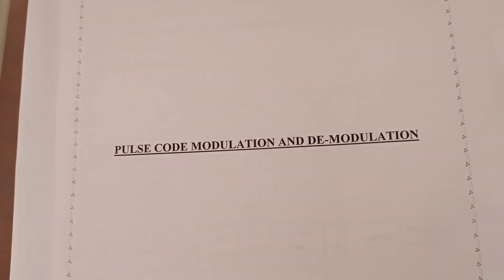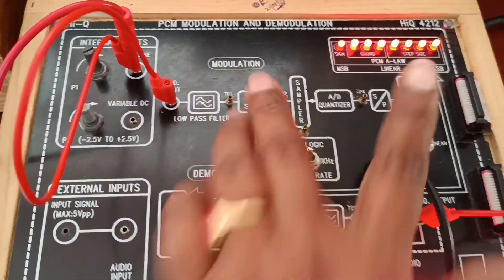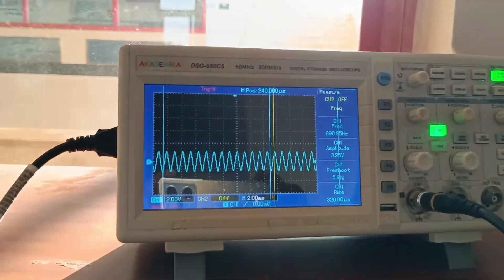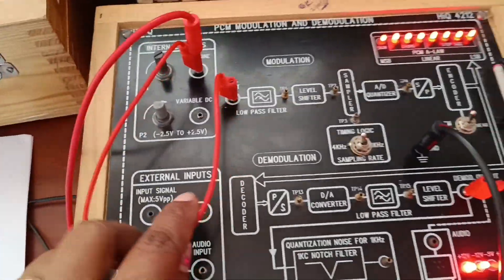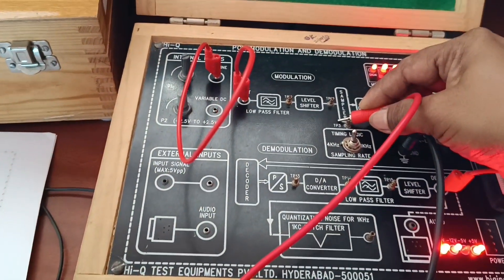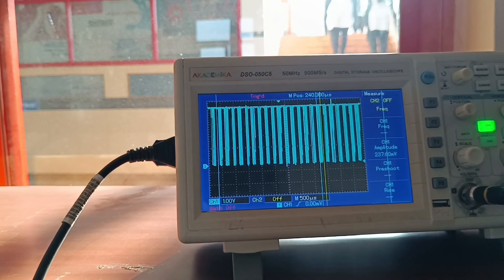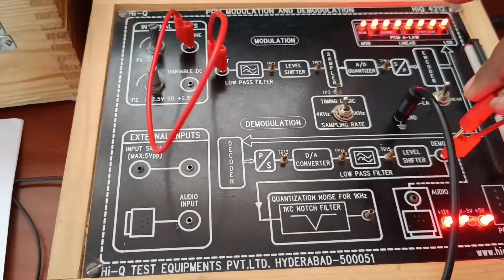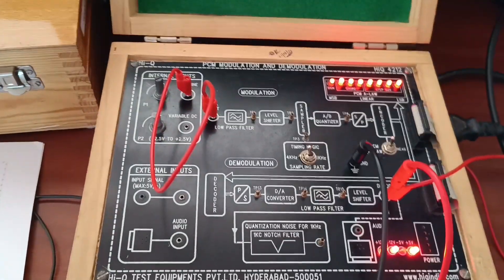Digital communication Lab B.Tech 3-1 # pulse code modulation and Demodulation #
Btech# engineering # laboratory experiments # digital communication lab